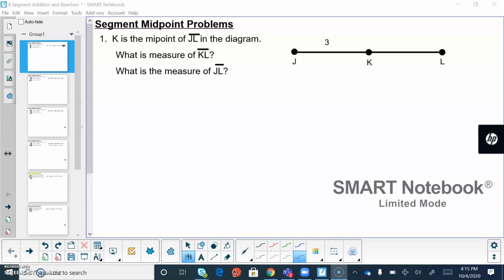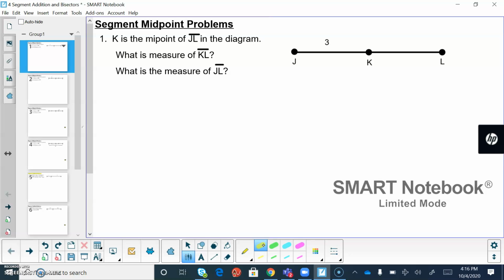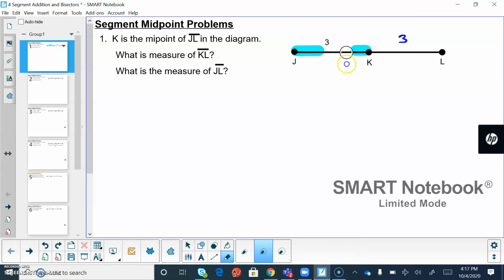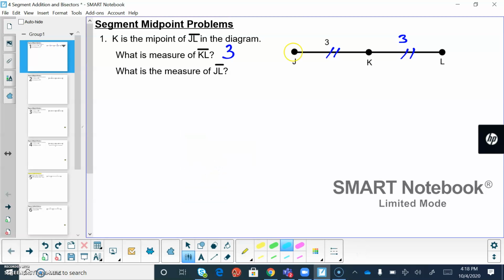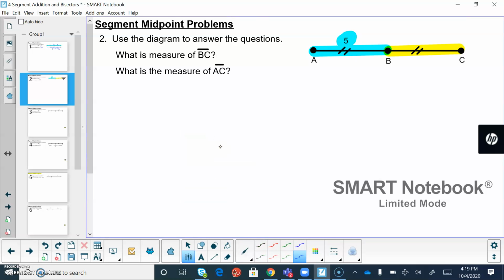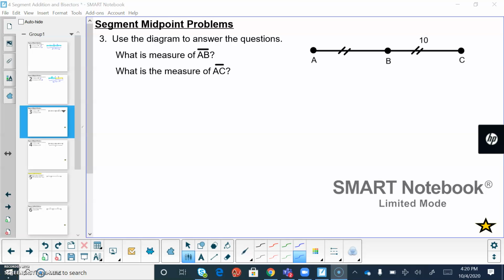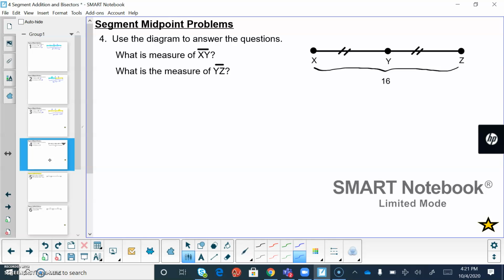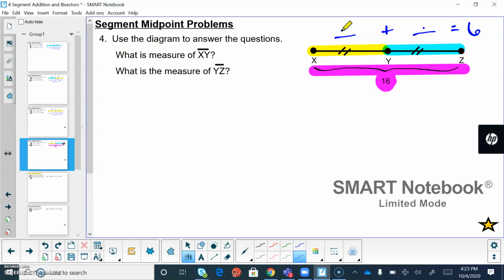Segment Midpoint Review